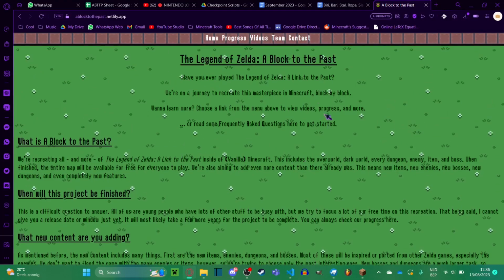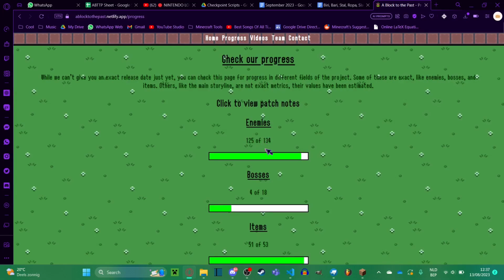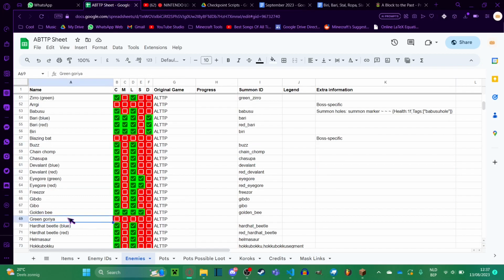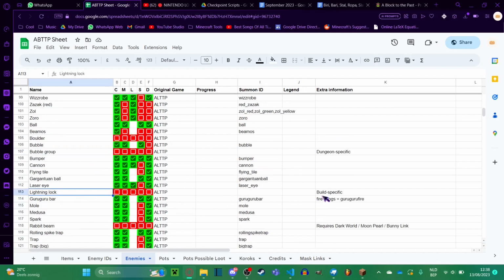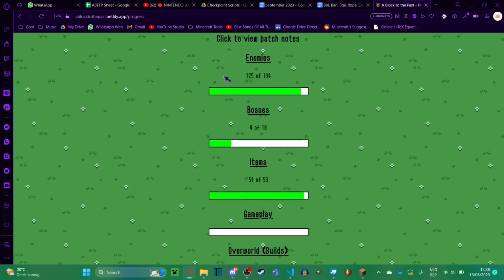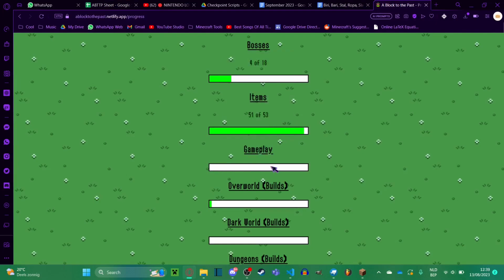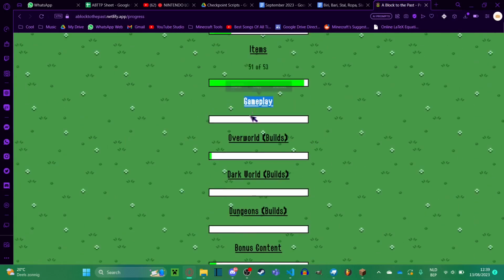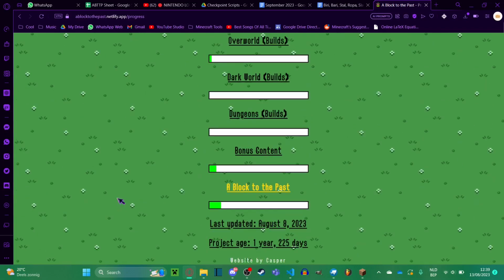The State of our Project (Checkpoint #2)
Let's look at the state of our project and its development as of September 1st, 2023. We're recreating all of The Legend of Zelda: A Link to the Past inside of Minecraft.

🔨 We're looking for developers! 🔨

📋 We're looking for testers! 📋